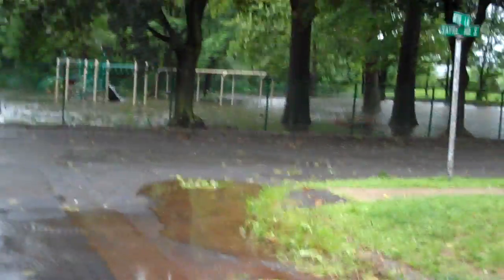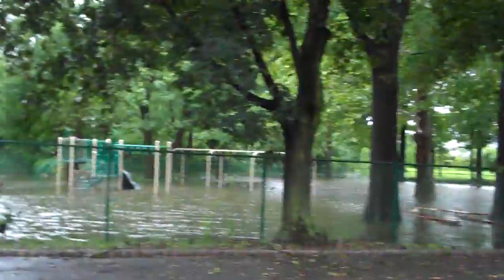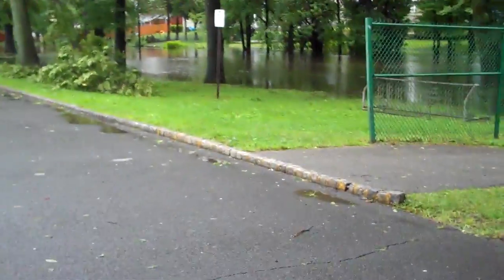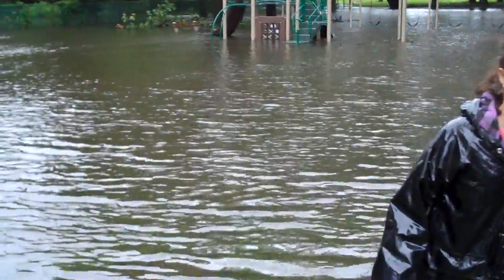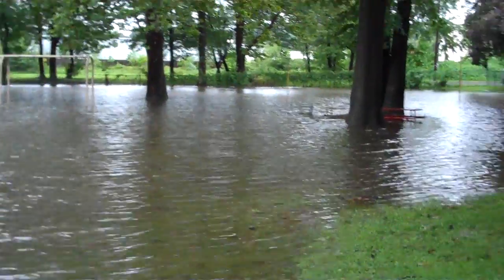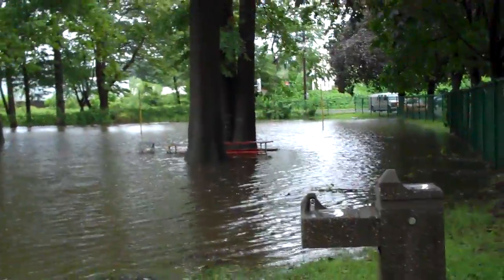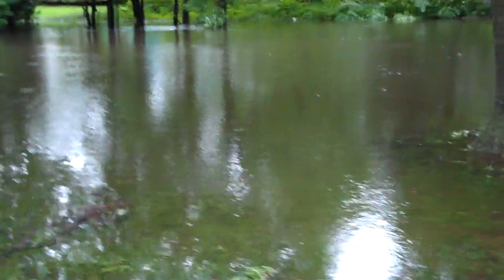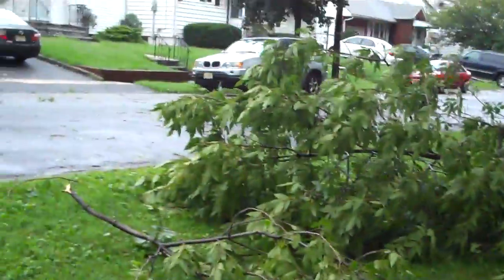Hurricane Irene Footage -Flooded Park in Union NJ After Irene Hit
A park in Union New Jersey is flooded a few feet under water after Hurricane Irene.